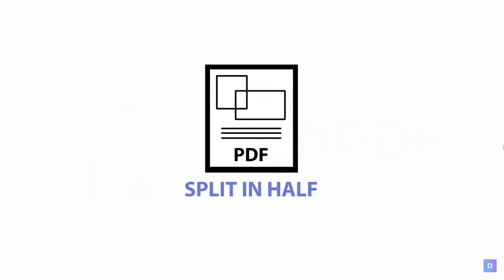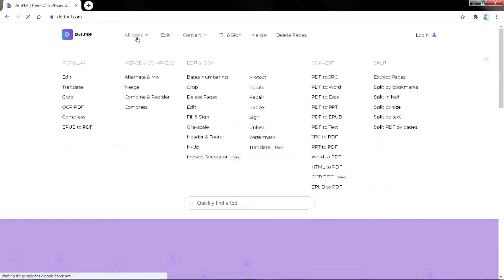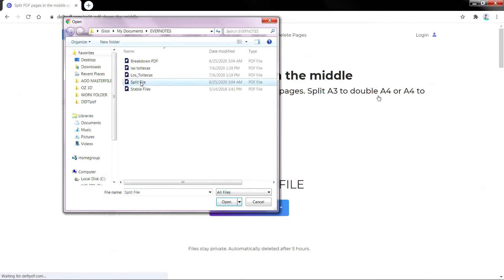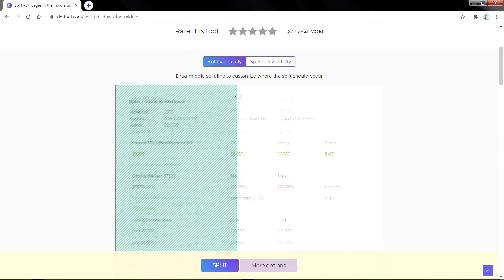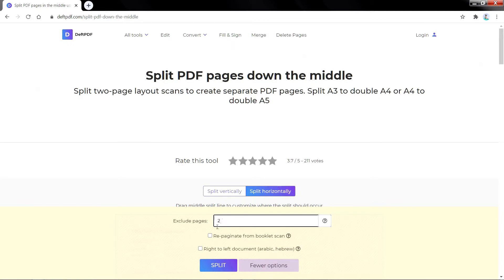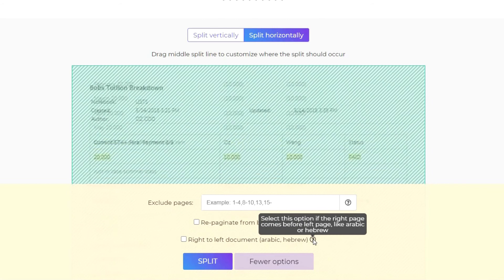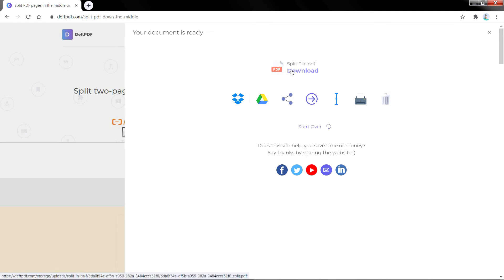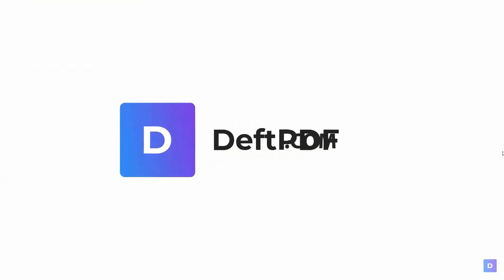Split PDF Pages in Half using DeftPDF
You can split your PDF pages vertically or horizontally using DeftPDF. This split technique is best for splitting scanned books that have two pages in one.